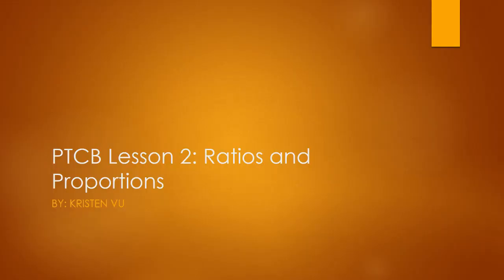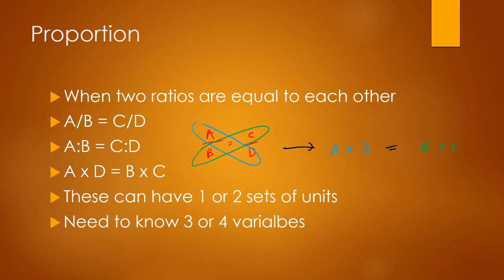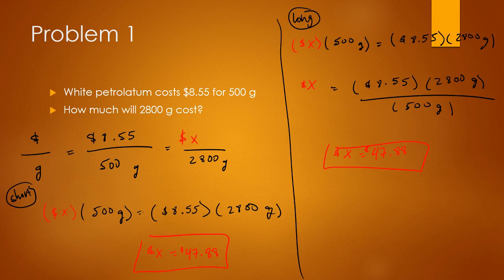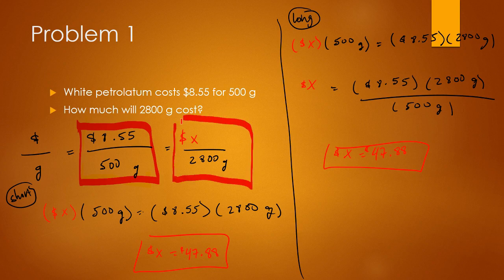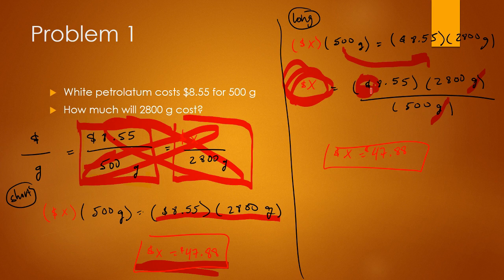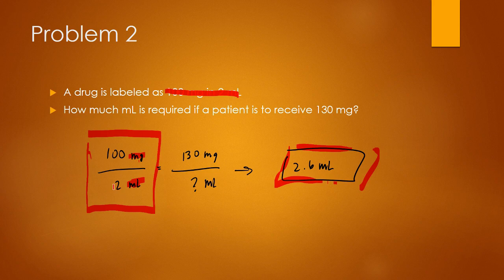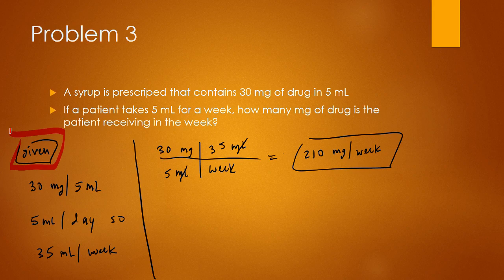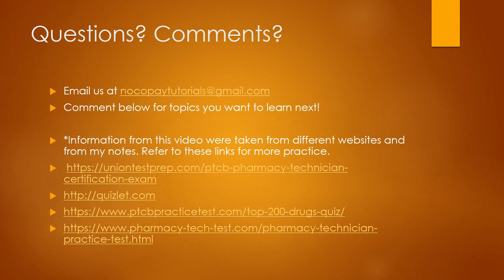PTCB Lesson 2: Ratios and Proportions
Watch the other PTCB videos by checking out out channel -- NoCopay Educations

PTCB (Pharmacy Technician Certification Board prep) Lesson 2: Ratios and Proportions by Kristen Vu